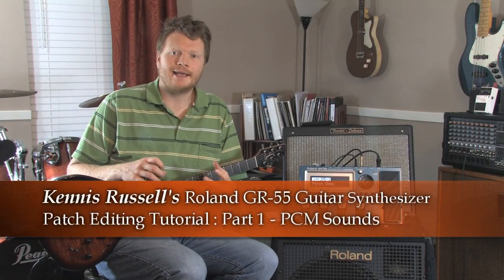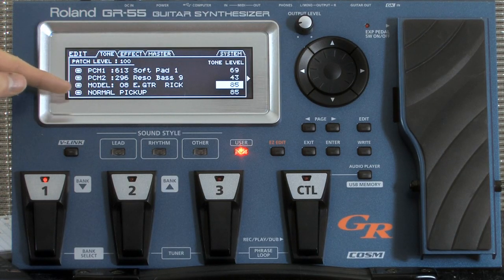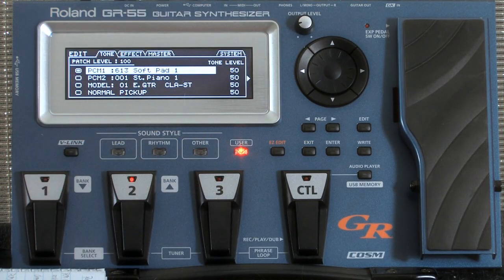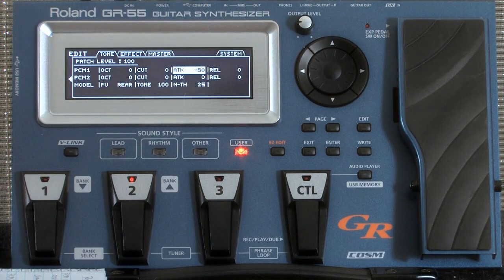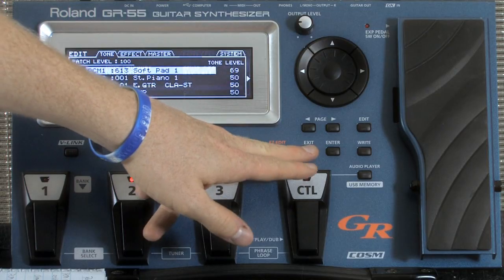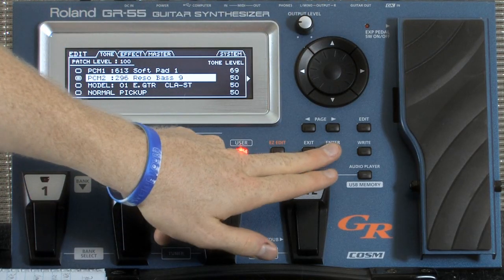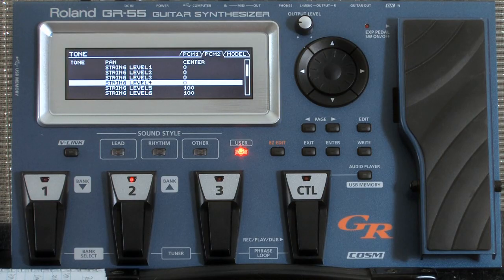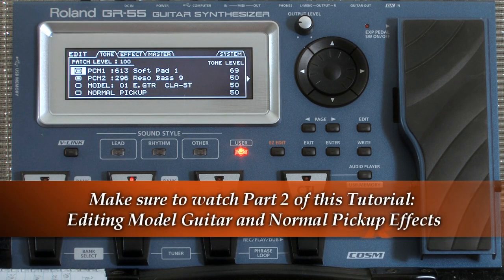Roland GR-55 Patch Edit Tutorial Part 1 - PCM Synth Sounds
A how to edit and create patches tutorial of the Roland GR-55 Guitar Synthesize.  This is part 1 in a 4 part tutorial.  Part 1 focuses on editing the PCM sounds, Part 2 focuses on the Model guitar effects and Part 3 focuses on Normal Pickup, overall effects and part 4 is final edits and playing the sounds together.